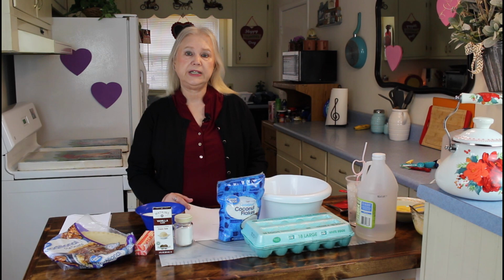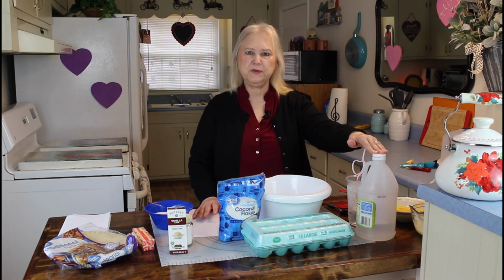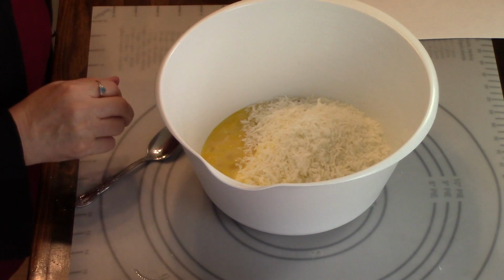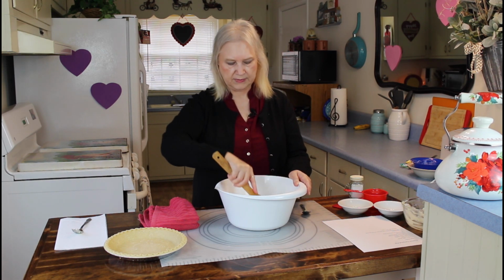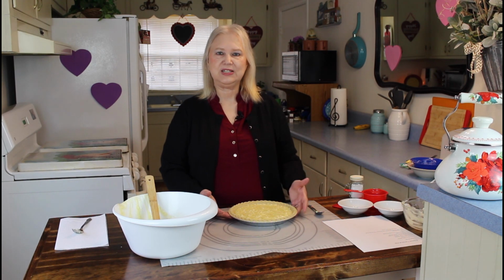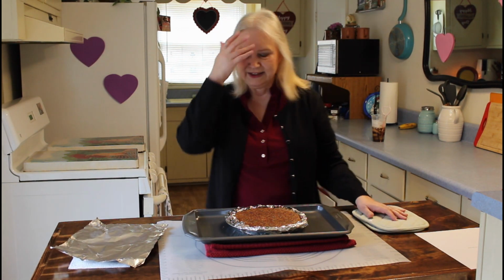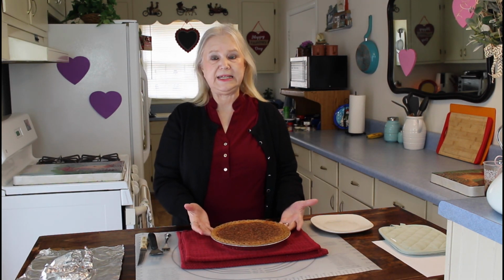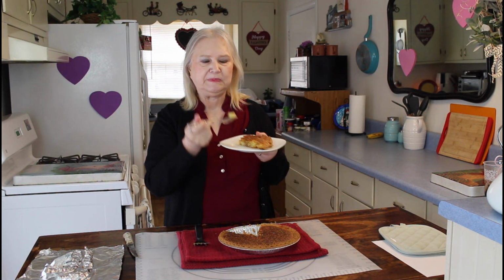French Coconut Pie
75 Tremont Dr. S.E.

Ingredients:
• 3 whole Eggs, Beaten
• 1-½ cup Sugar
• 1 cup Flaked Coconut
• 1 stick Butter, Melted
• 1 Tablespoon White Vinegar
• 1 teaspoon Vanilla Extract
• 1 pinch Salt
• 1 whole 9" Uncooked Pie Shell

Directions:
Mix filling ingredients well and pour into the pie shell.
Bake at 350F for 1 hour